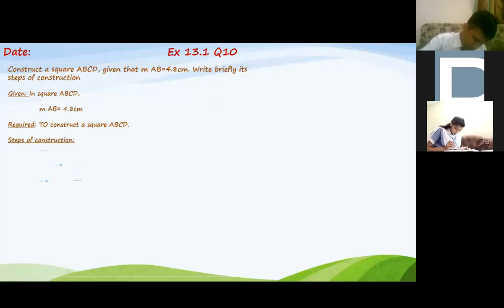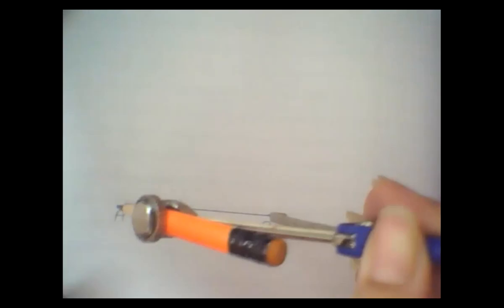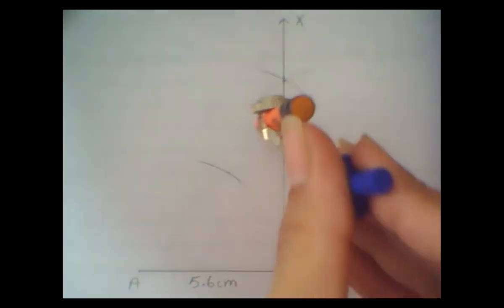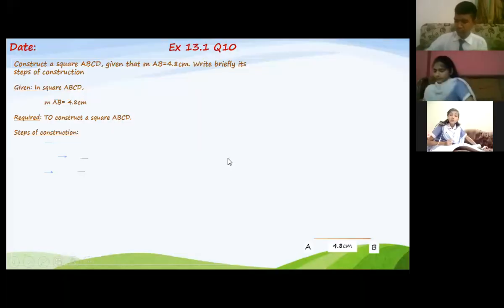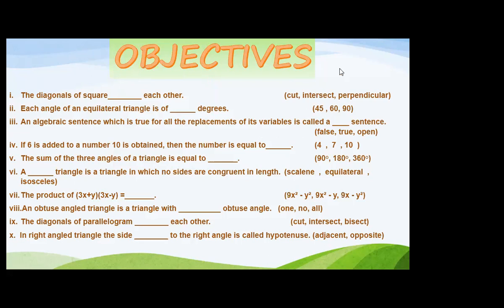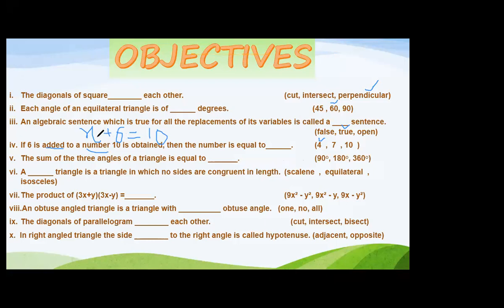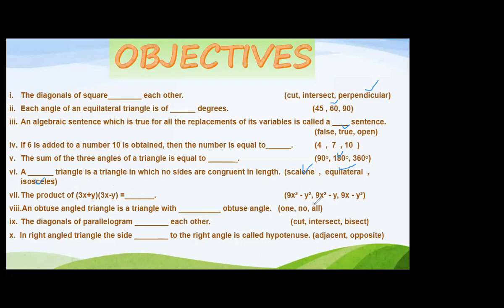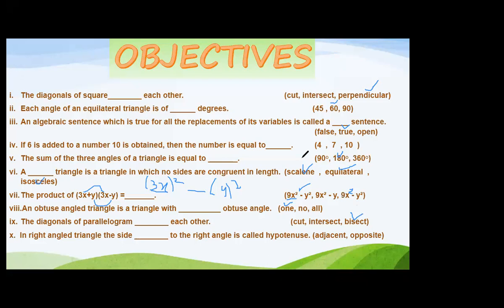Reinforcement of Construction of Square and Rectangles and Objectives